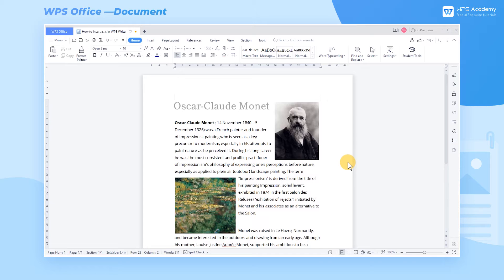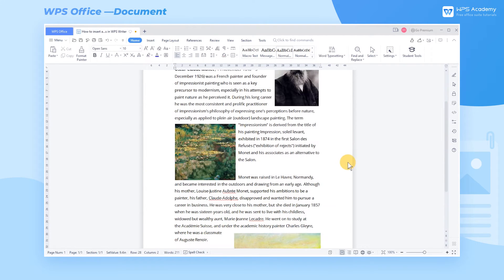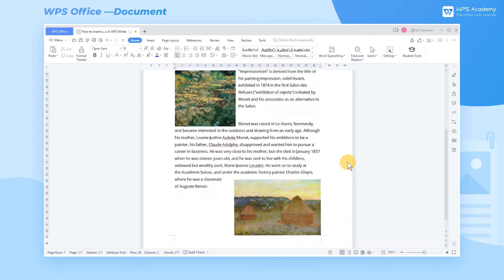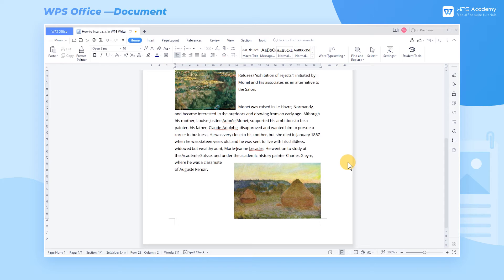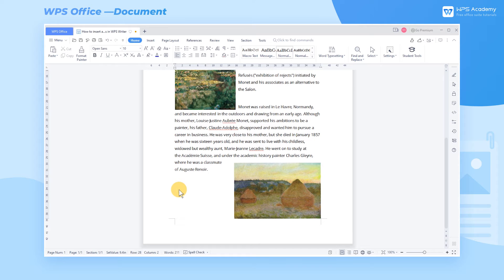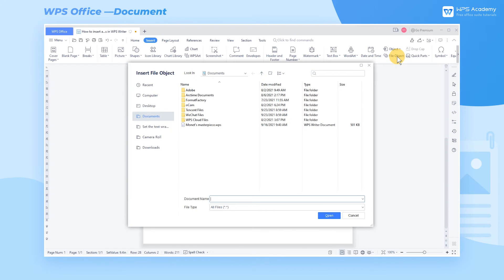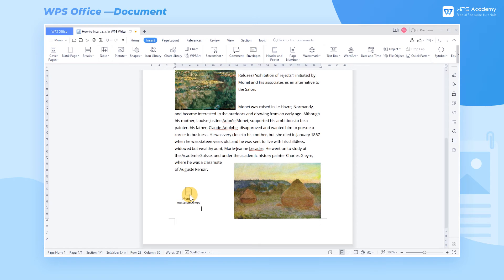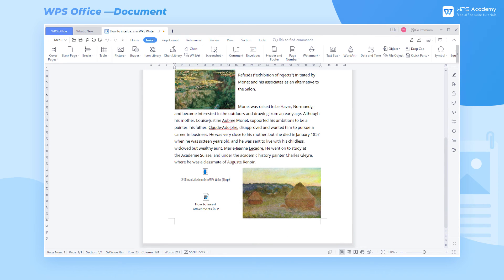[WPS Academy] 1.4.5 Word: How to insert attachments in WPS Writer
Hi, glad to see you here. Today we'll learn 'How to insert attachments ' in WPS Writer. Follow our Youtube channel, level up your office skills! WPS Office is a free all-in-one office suite which include Writer(Word), Spreadsheet(Excel), Presentation(PPT) and PDF. Tutorials are provided by WPS Academy, WPS Academy is aim at providing both beginning and advanced office tutorial.